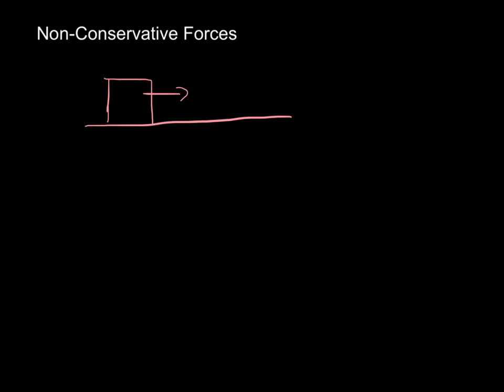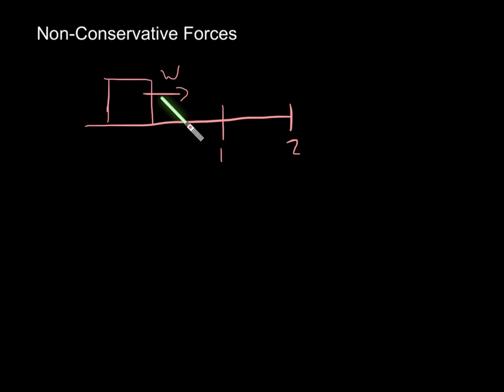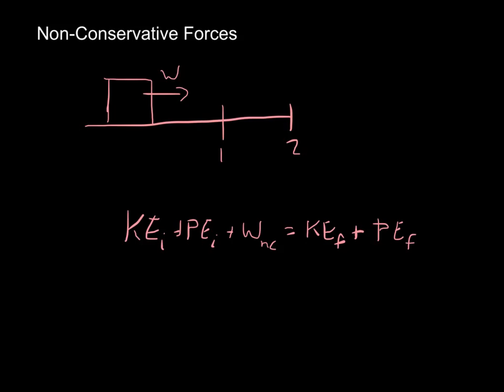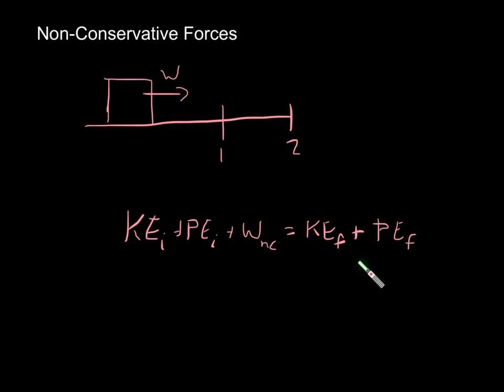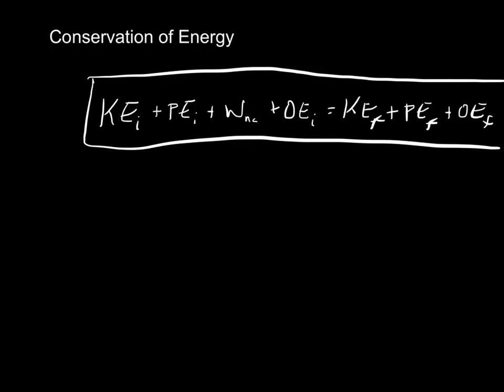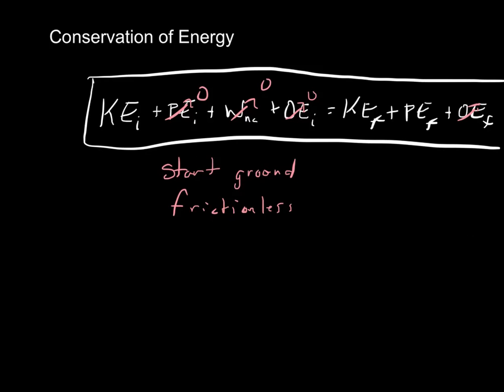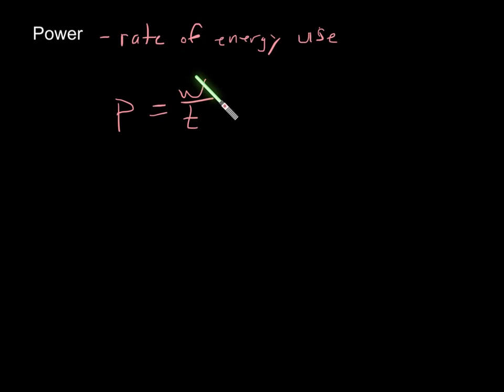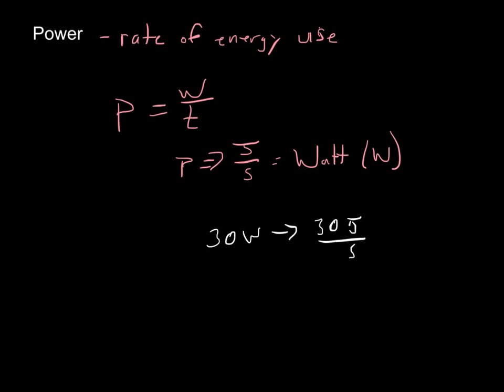AP physics 1 7.5-7.7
RJHS AP Physics 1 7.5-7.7: Non-Conservative force, conservation of energy, and power